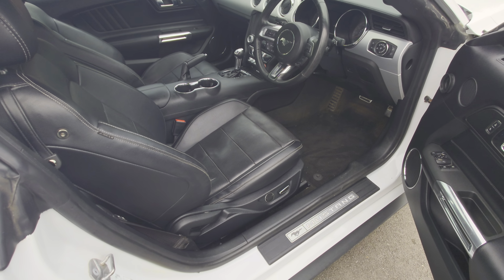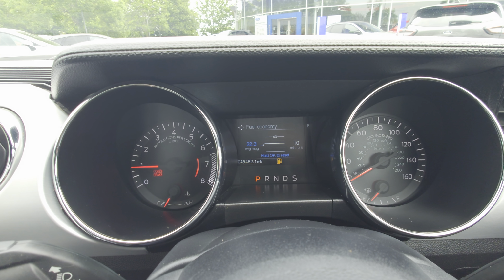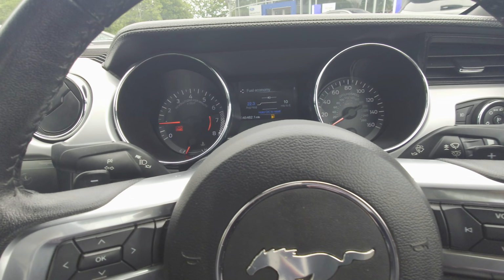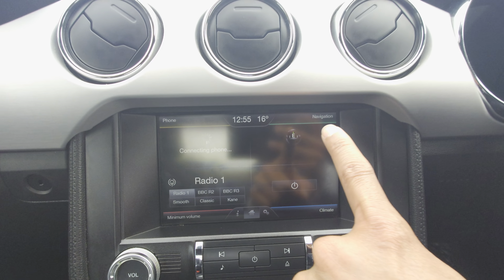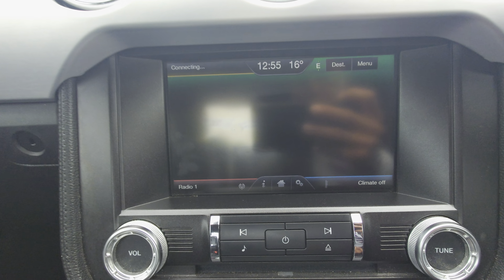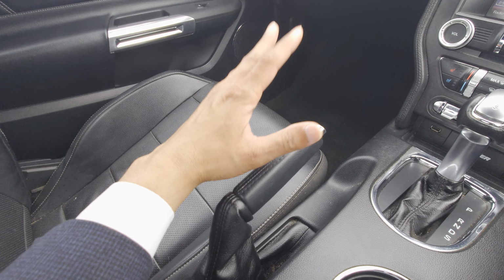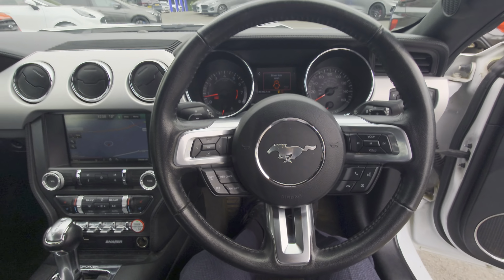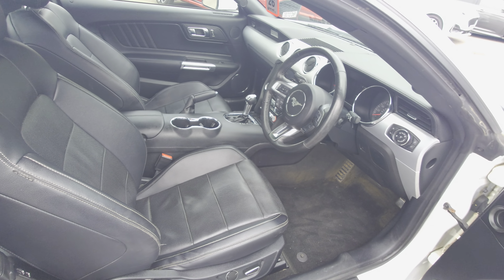mustang 16 inside